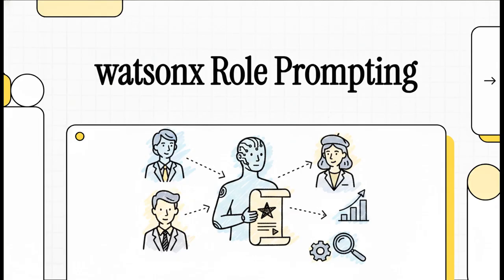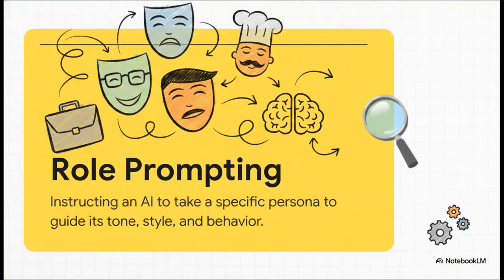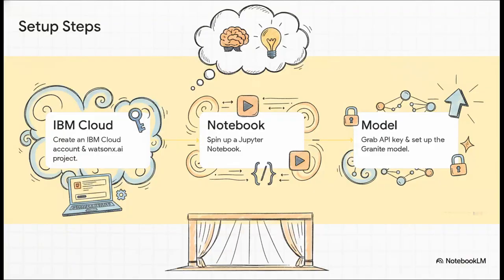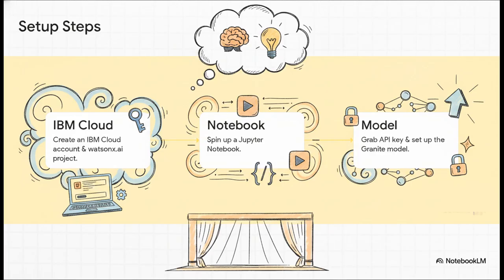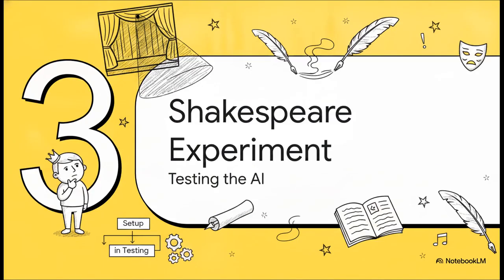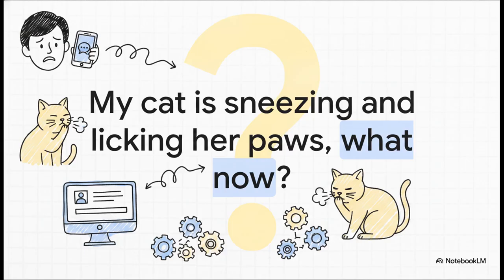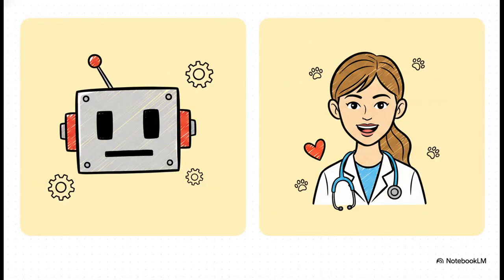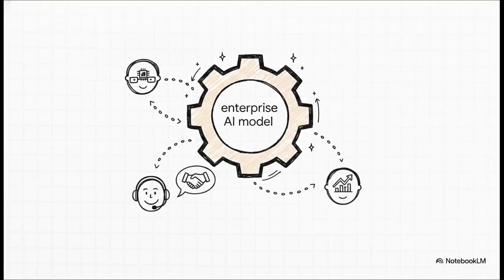Role Prompting Explained | Make AI Think Like an Expert with Prompt Engineering 🎭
Want ChatGPT, Claude, Gemini, or other AI models to respond like a doctor, lawyer, software engineer, teacher, or even Shakespeare? 🤖🎭

In this video, you'll learn **Role Prompting**, one of the most powerful Prompt Engineering techniques used to guide Large Language Models (LLMs). By assigning AI a specific role or persona, you can dramatically improve the tone, style, accuracy, and relevance of responses.

We'll explore how Role Prompting works, practical examples using IBM watsonx and Granite models, and why this technique is widely used in AI agents, customer support, content creation, and enterprise AI applications.

🚀 In this video you'll learn:
✅ What Role Prompting is
✅ How personas improve AI responses
✅ Why Role Prompting works
✅ Creating expert-level AI assistants
✅ Creative writing with AI personas
✅ Customer support role prompting
✅ Business and enterprise AI use cases
✅ Best practices for Prompt Engineering
✅ Common mistakes to avoid
✅ Real-world examples using LLMs

💡 Real-world applications:
• AI Customer Support
• AI Tutors
• Coding Assistants
• Healthcare Assistants
• Legal AI
• Marketing Content Creation
• AI Agents
• Enterprise Chatbots
• Business Automation
• Virtual Consultants

🛠️ Technologies Covered:
• Role Prompting
• Prompt Engineering
• IBM watsonx
• IBM Granite
• Large Language Models (LLMs)
• AI Agents
• Conversational AI
• Generative AI

👨‍💻 Perfect for:
• AI Engineers
• Prompt Engineers
• Software Developers
• Content Creators
• Machine Learning Engineers
• Product Managers
• Solution Architects
• Students learning AI
• Anyone using ChatGPT or other LLMs

If you're learning Prompt Engineering, AI Agents, LangChain, LangGraph, RAG, MCP, ChatGPT, Claude, Gemini, IBM watsonx, or Large Language Models, this tutorial will help you create more intelligent, personalized, and professional AI interactions.

📚 Topics Covered:
• Role Prompting
• Prompt Engineering
• AI Personas
• AI Agents
• IBM watsonx
• IBM Granite
• Conversational AI
• Enterprise AI
• LLM Optimization
• Generative AI
• Artificial Intelligence